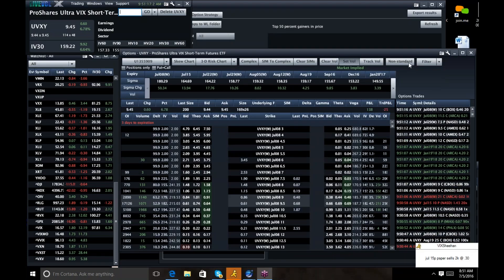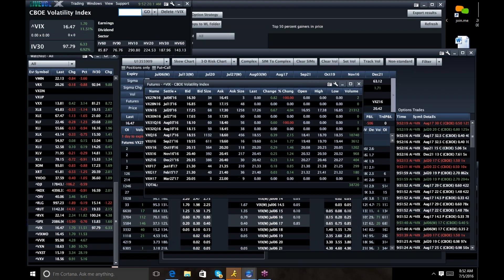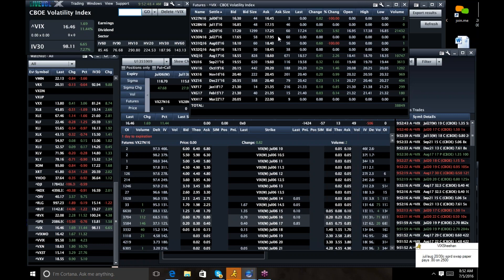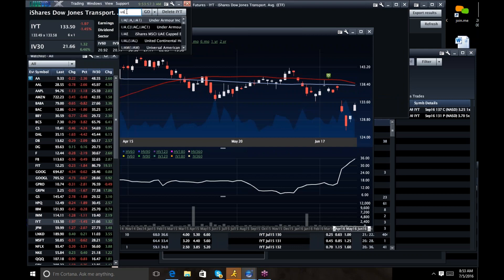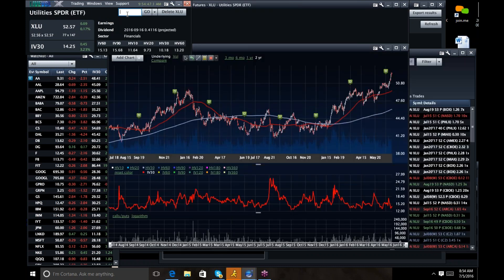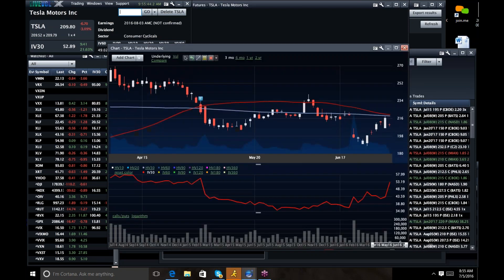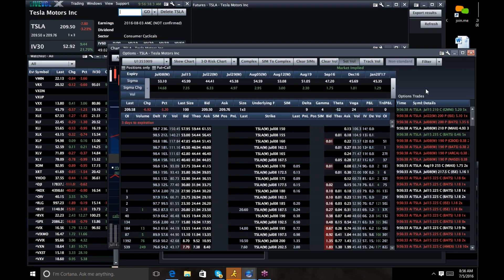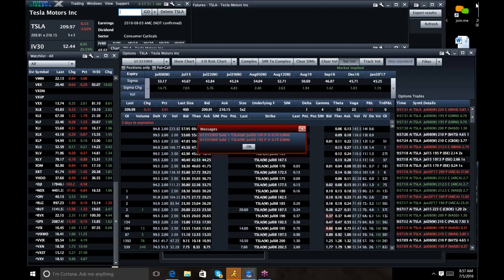Option Pit Am Vol Report 7/5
We ready to fade